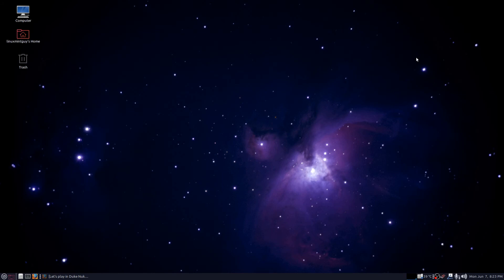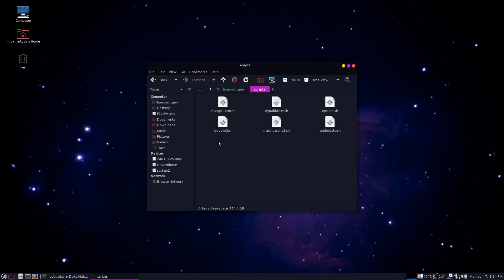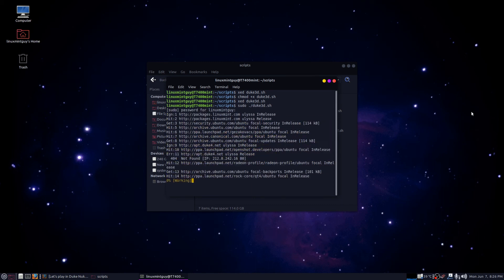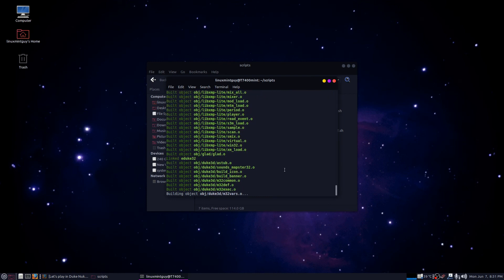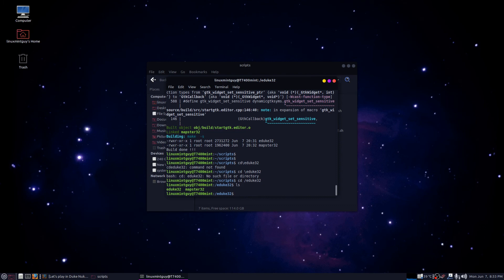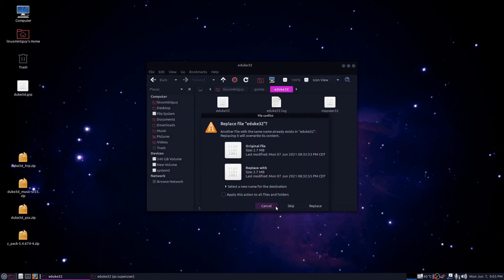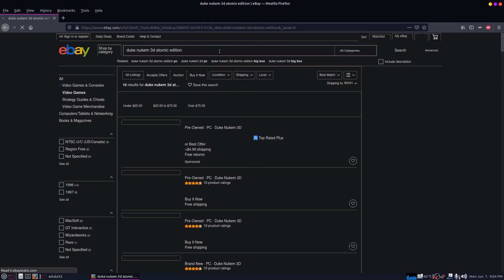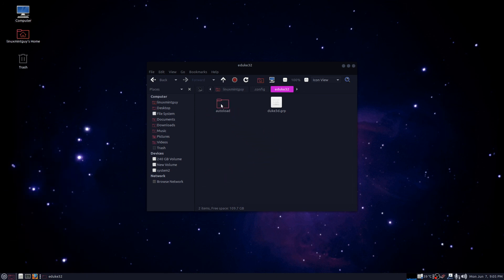eDuke32 WITH LAUNCHER on Linux Mint v20.1!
Well, I scrapped that last video. This video will tell you how to take the source code from eDuke32 and get some working binaries out of it. The launcher works great, as well as high resolution pack and music. I walk you through everything you need, but you will need one file from the original installing.

Thanks
The  guy who made the script to install eduke32 in Linux